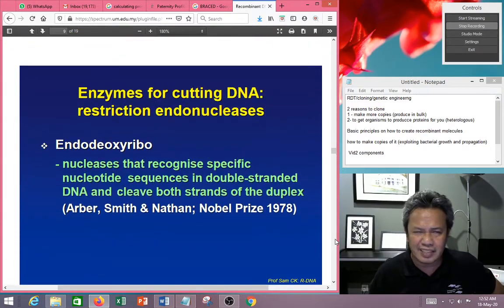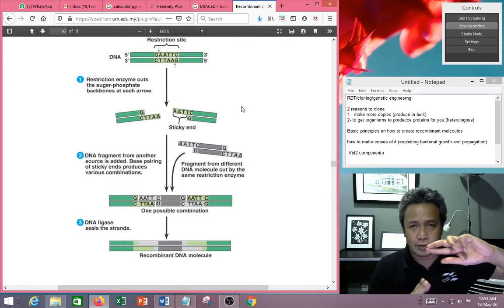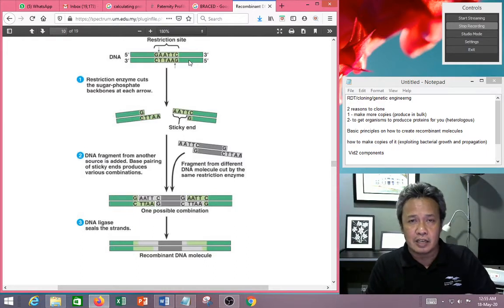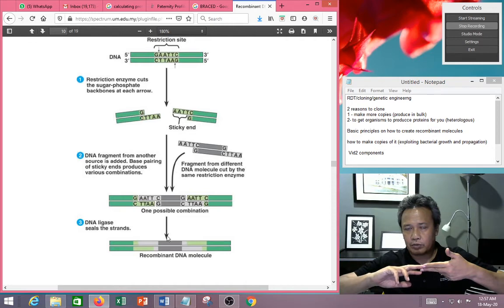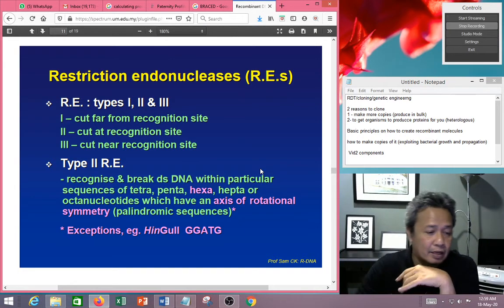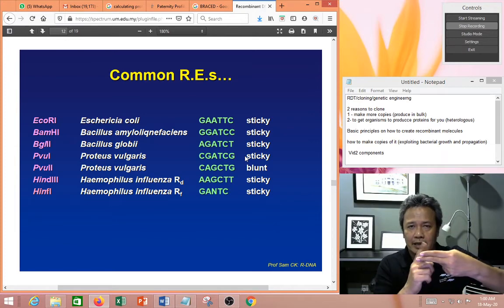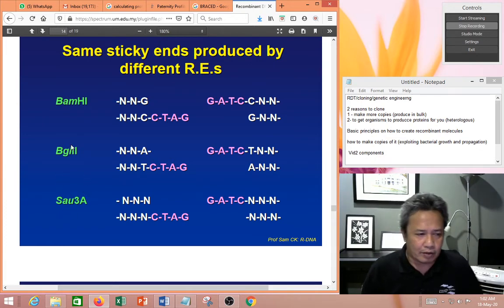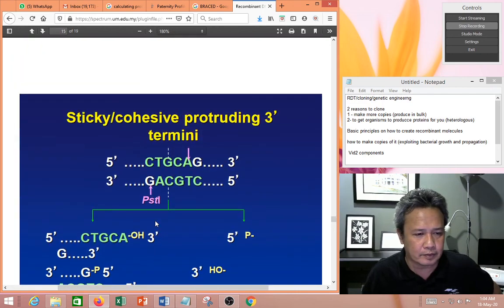MG35 Restriction Enzyme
Explanation on restriction enzymes